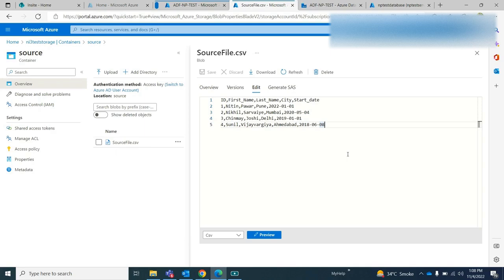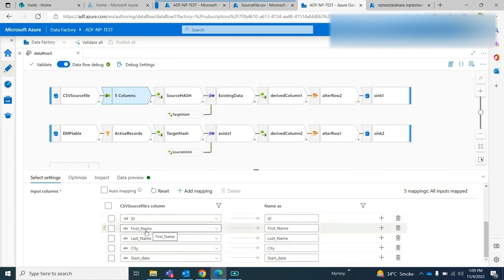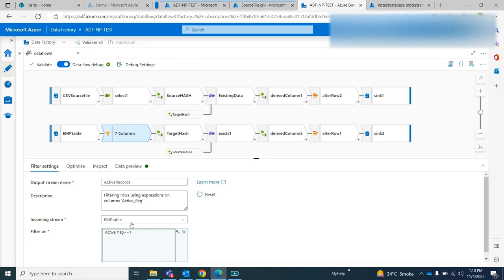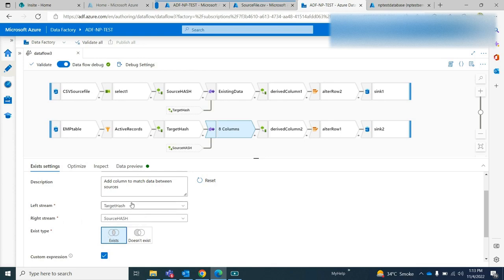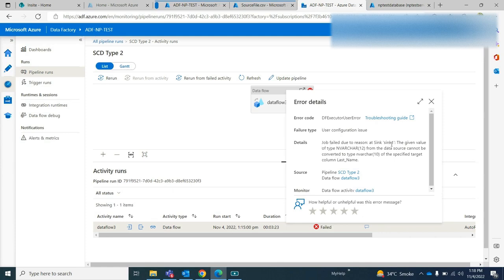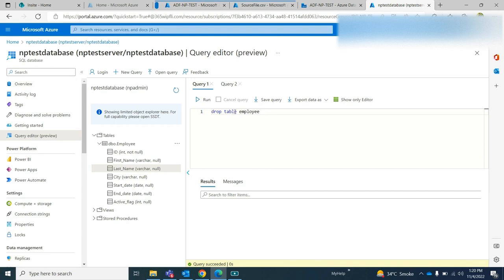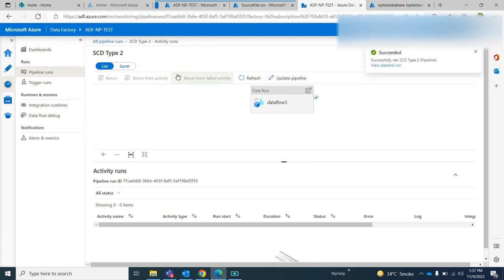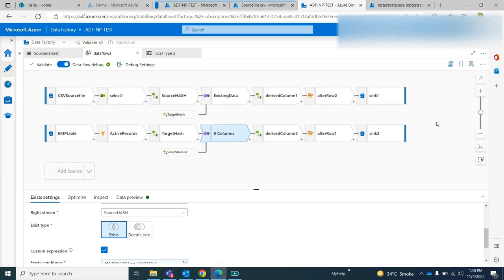SCD Type 2 Implementation in Azure Data Factory | SCD 2 in ADF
In this video you will get to know how to implement SCD type 2 in ADF.